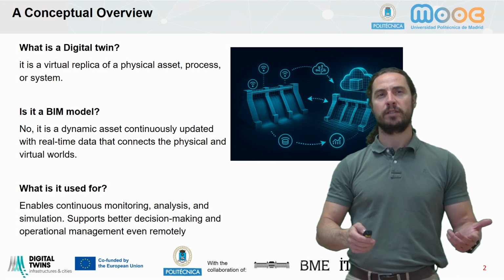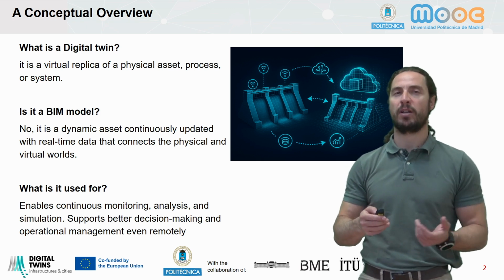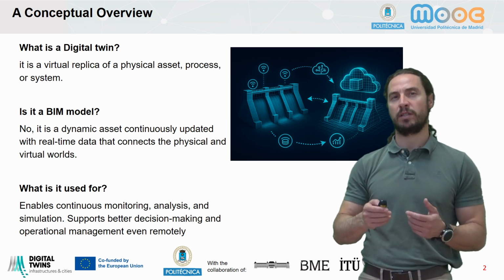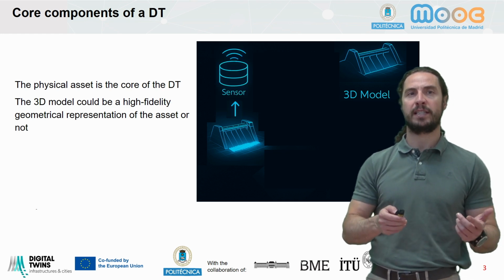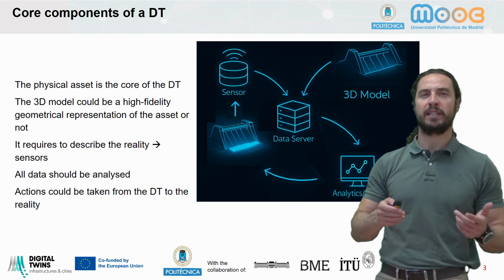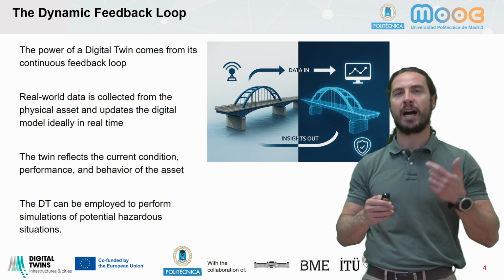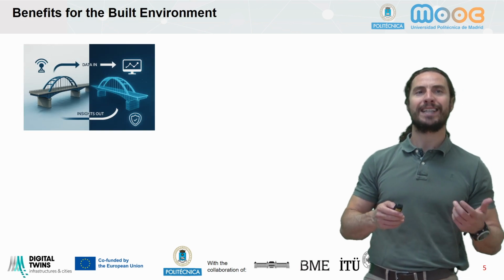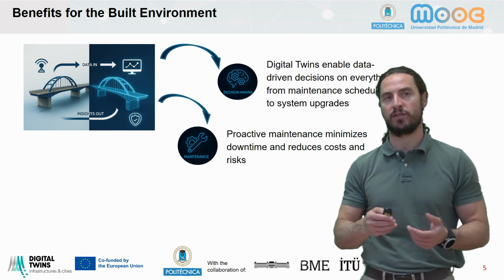2 1 Introduction to DT